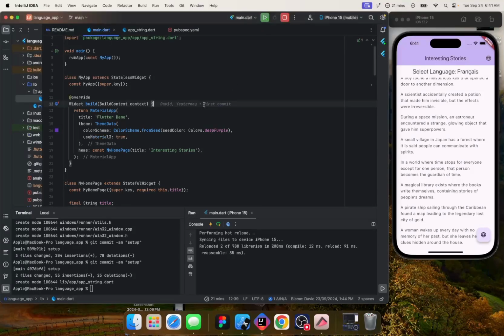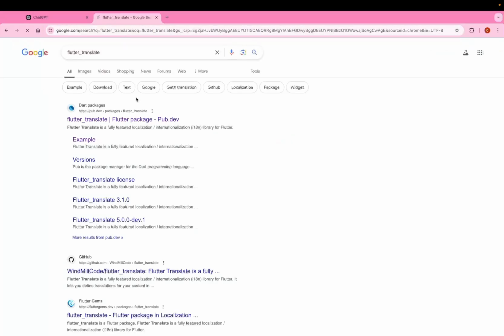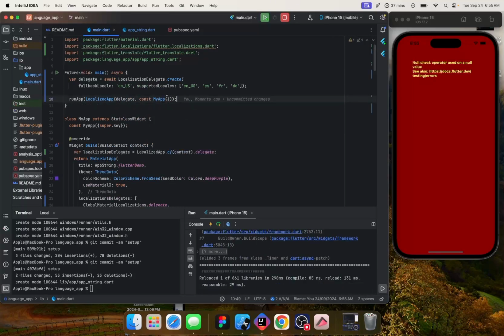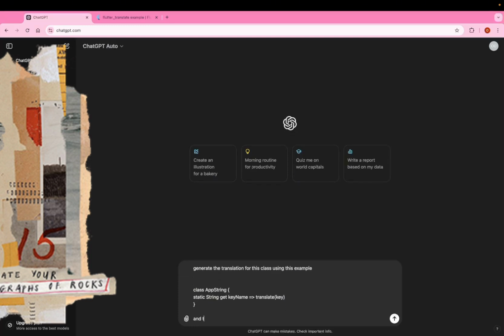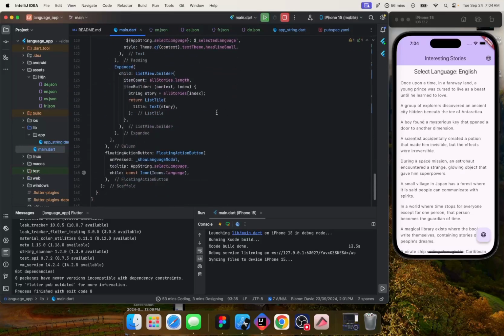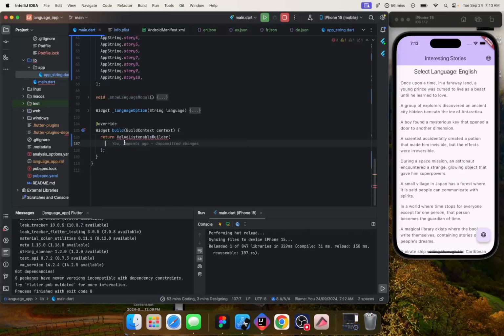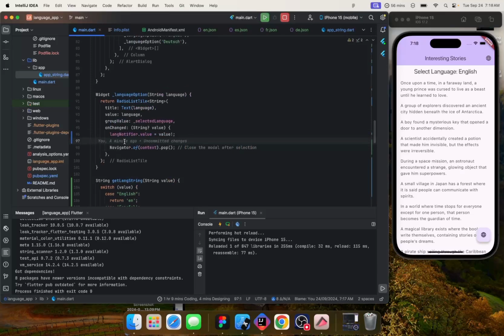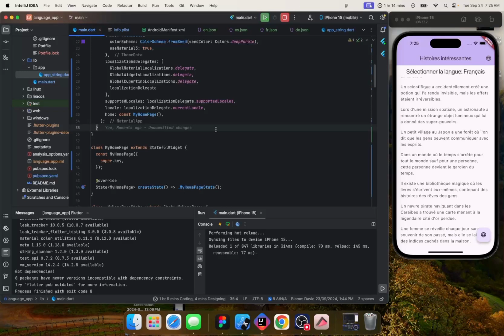Flutter App Localization using ChatGPT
In this video, I explain how to set up Localization on a Flutter app and I used ChatGPT to generate the translations for French, German and Spanish.